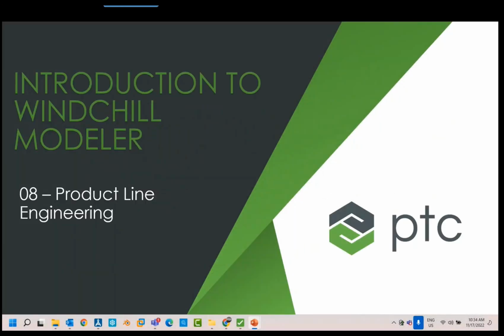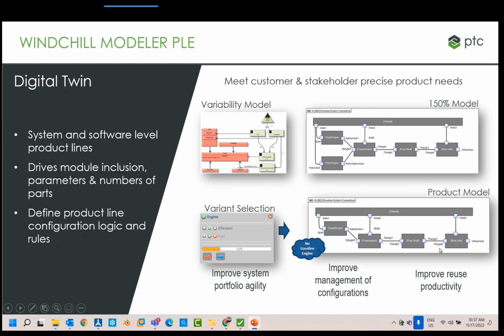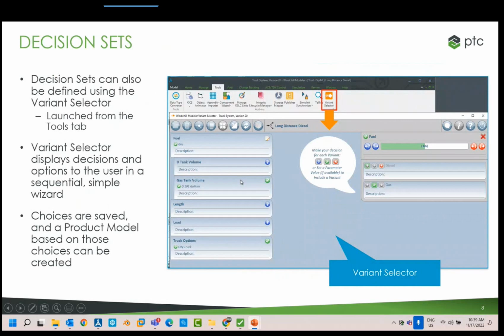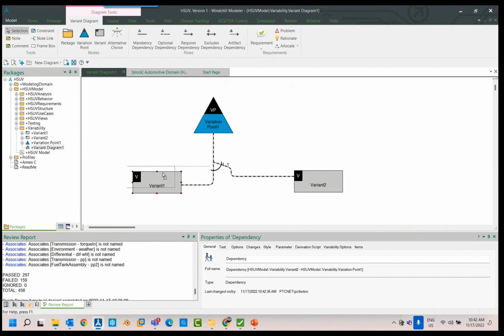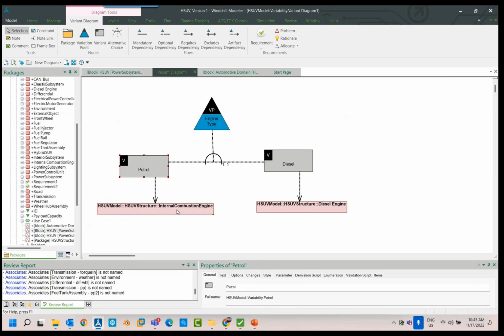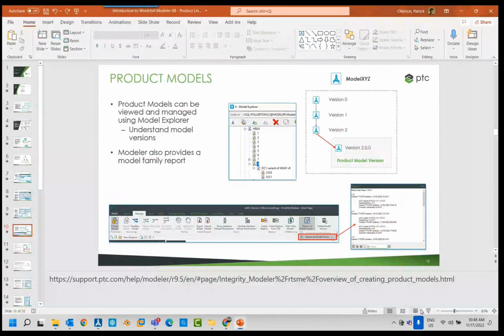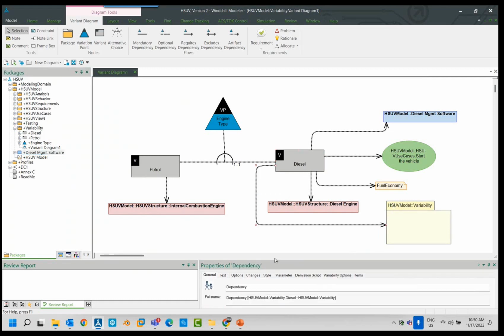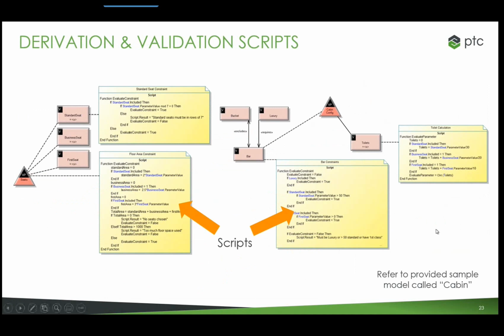Introduction to Windchill Modeler 08 Product Line Engineering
In this webcast, Patrick Ollerton (PTC Product Manager) explains how to define variability within system and software models using Windchill Modeler.